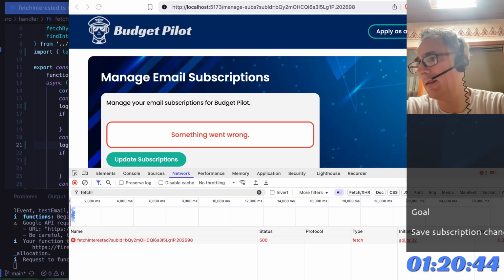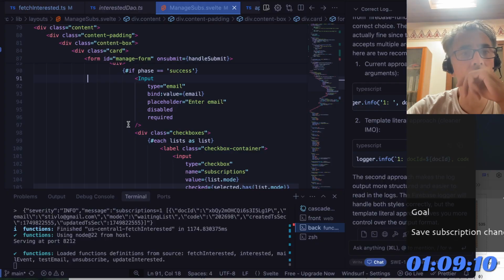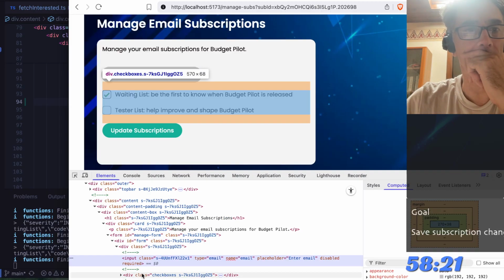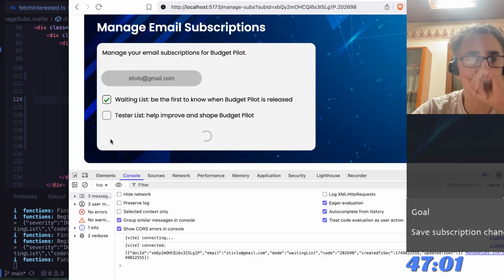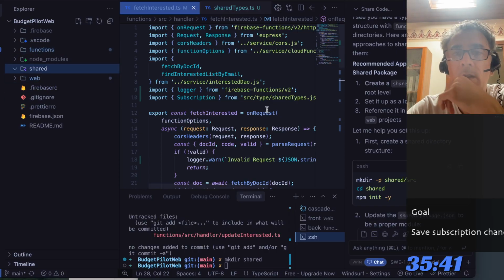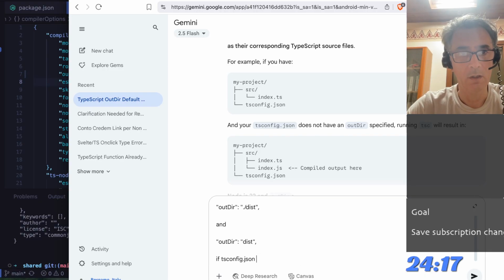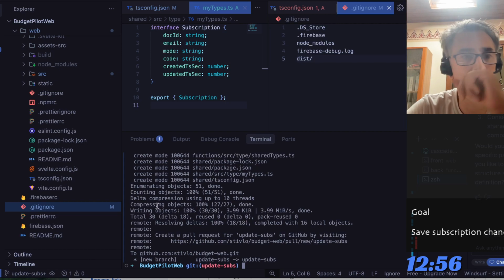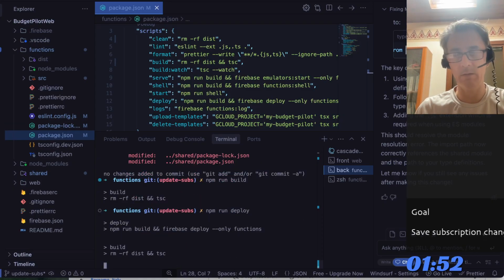Day 22#2 | Manage Subscriptions, Firebase functions, TypeScript, Svelte